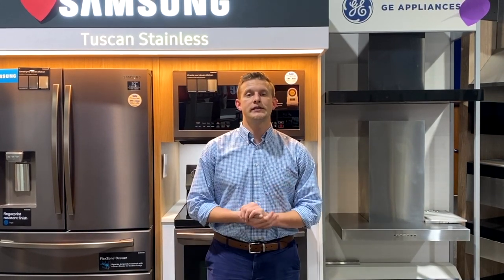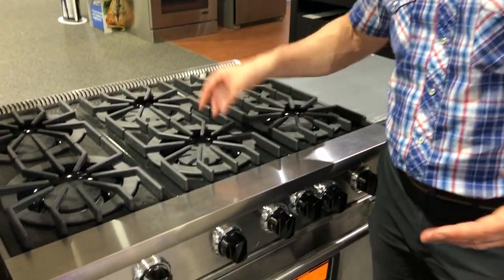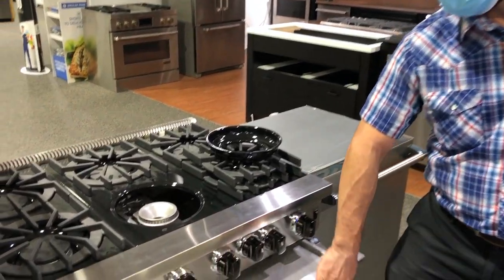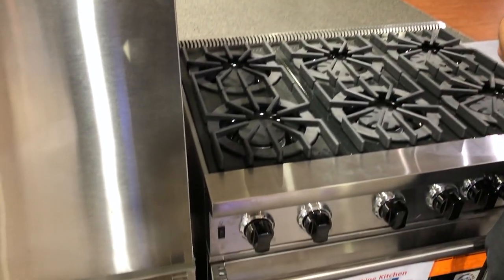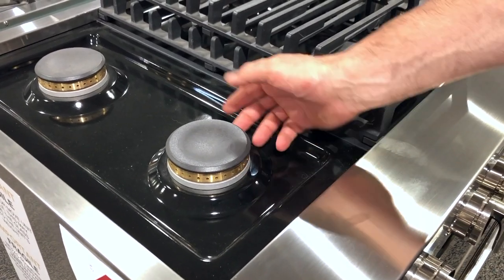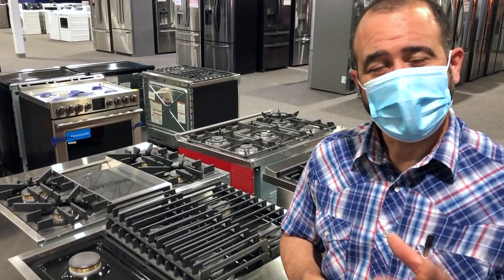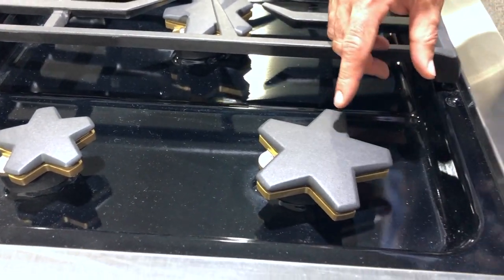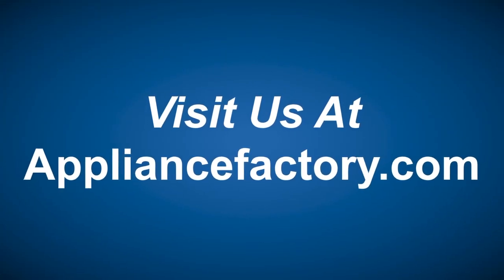Open vs Closed burner - Cooking